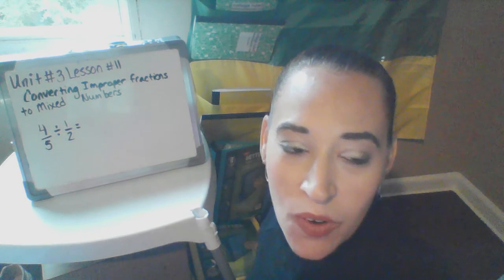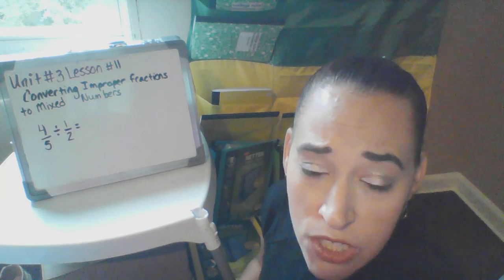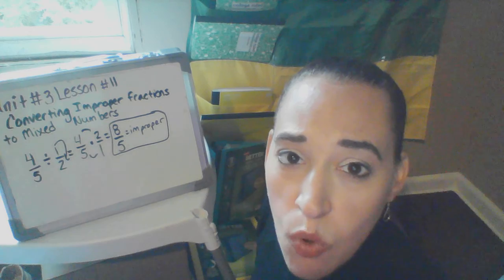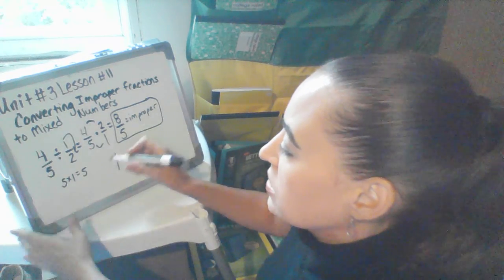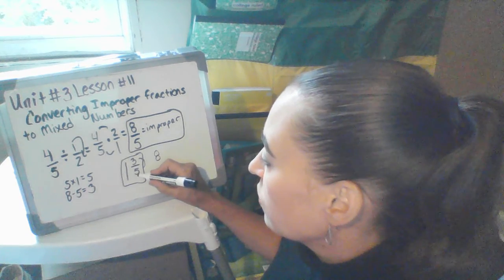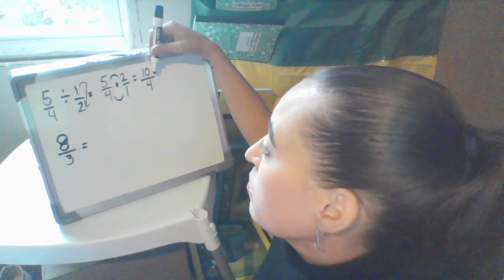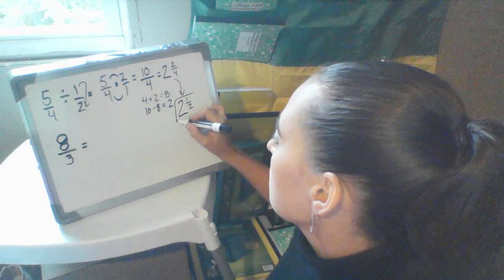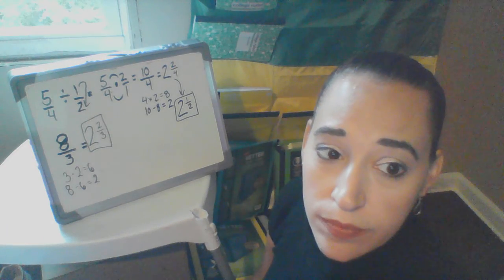Ms. Fisher teaching Blue Book Unit #3 Lesson #11